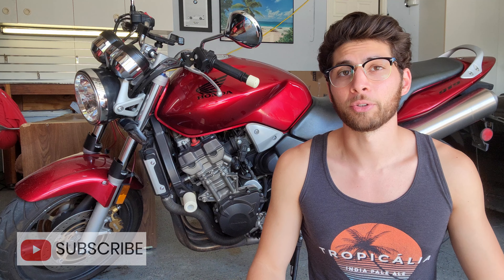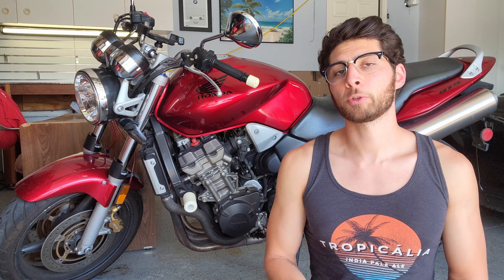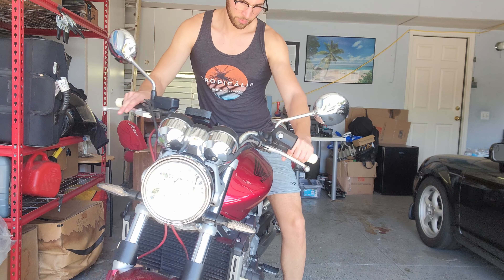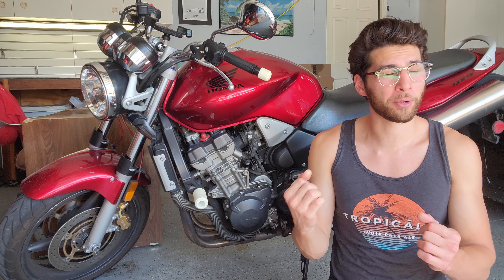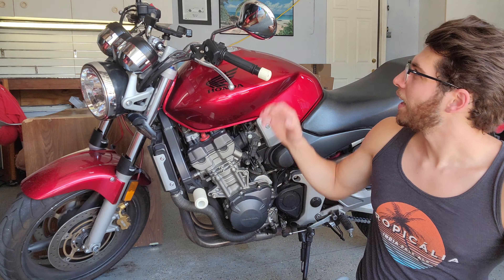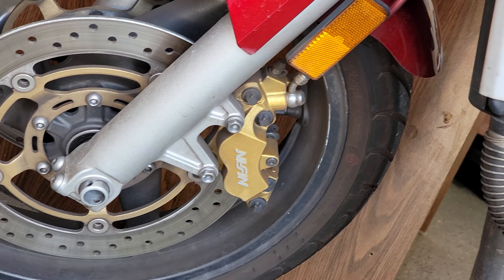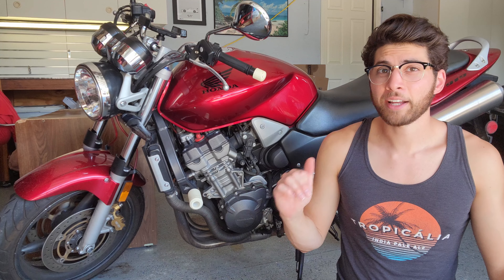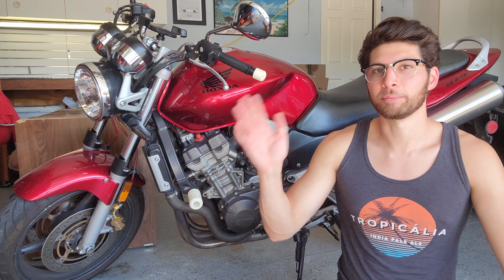Honda 919 Hornet TWO YEAR Review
The Honda 919 Hornet is a bike that's pretty good at just about everything. This is my two year+ review.